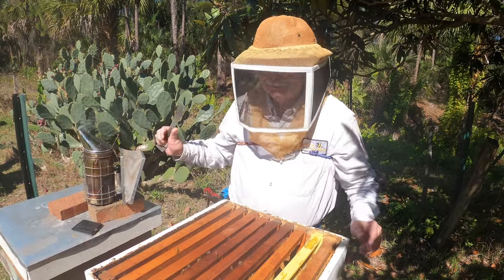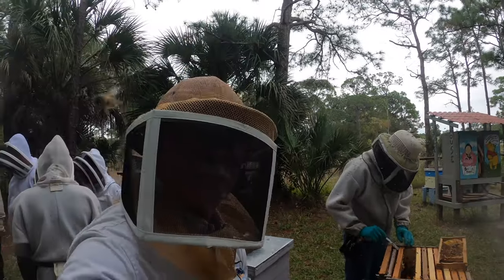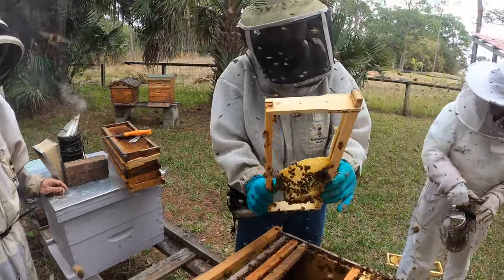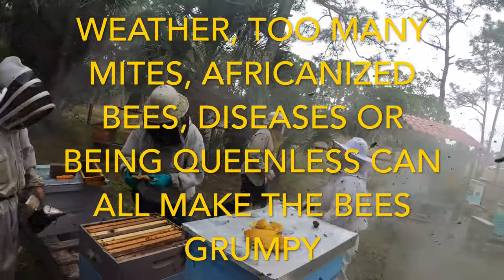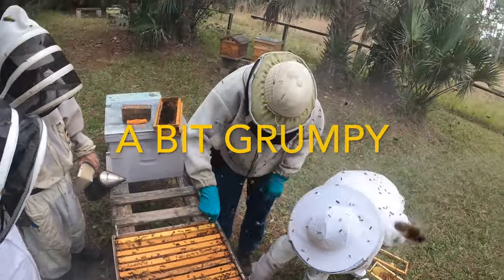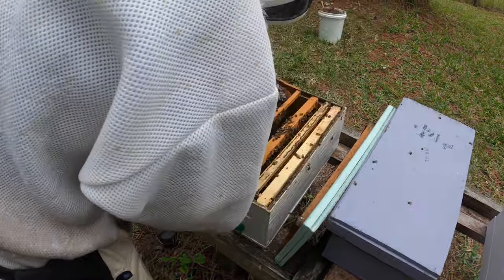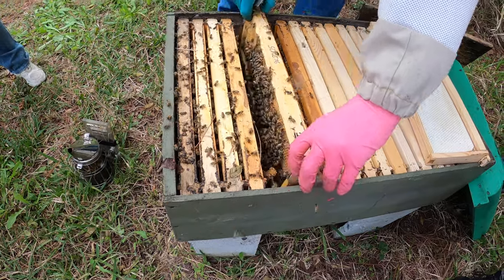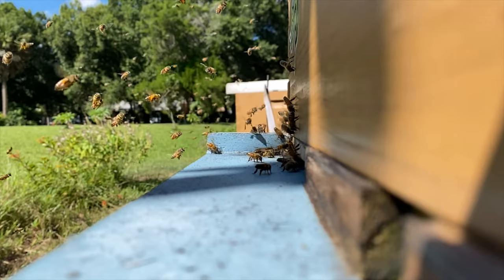Why are the Bees SO GRUMPY?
Sometimes the bees are super sweet but other times they are just in a really bad mood.  Why?  Maybe I can tell you.
Note:  The South Brevard Beekeepers is putting on our annual Bee School on 26 February 2022.  If you can attend you will meet good people, learn a lot about bees, spin honey, build a nut box and eat a nice lunch.